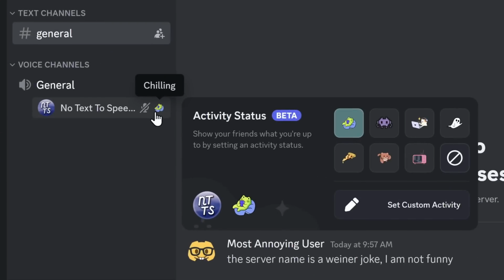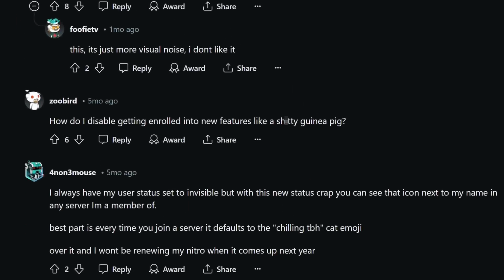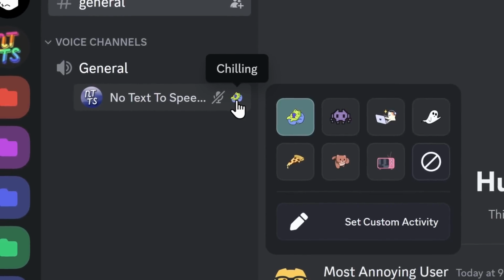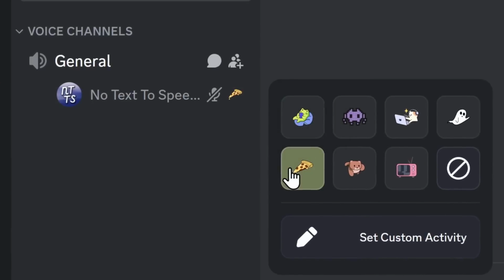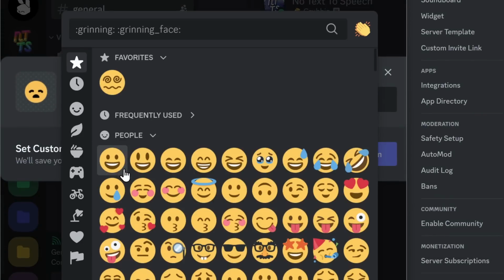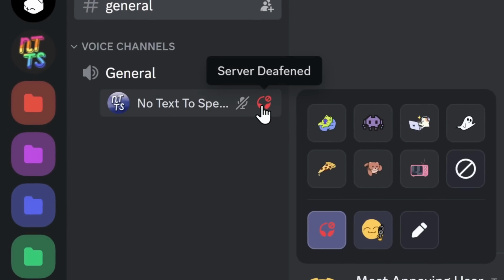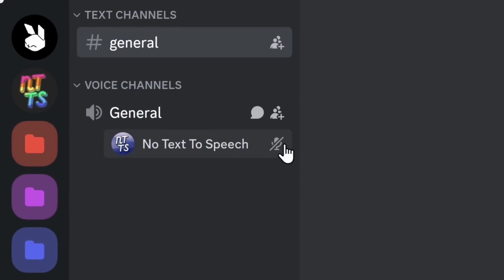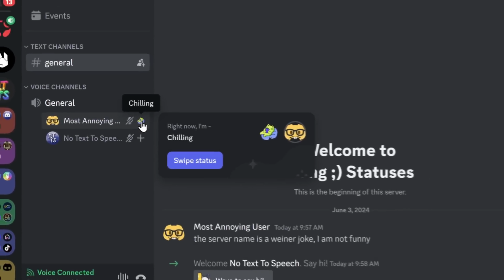Making an Annoying Discord Feature even Worse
Voice Activity Statuses (also known as Hang Statuses) are another one of Discord's features that we didn't ask for. And this time, there's a reason to be annoyed with it.

Want to watch a friend's Discord stream? You can't with Discord's new feature. Want to not use this Discord feature? Too bad. Question 3 ODST? Answer. Anyways there's a handful of issues with voice activity statuses and I know how to fix it. But I also know how to make things worse for all the other users on Discord.

TIMESTAMPS
00:00 - Hang Status / Activity Status
00:58 - Issue 1 - Streaming
01:26 - Issue 2 - Wack
02:37 - Issue 3 - Privacy?
03:14 - Issue 4 - No no activities
04:00 - Fake Deafen Troll
05:13 - How to Turn it off